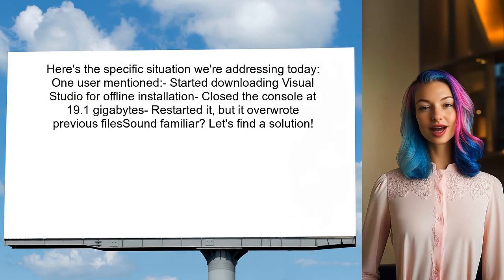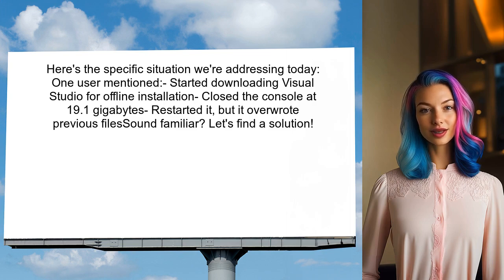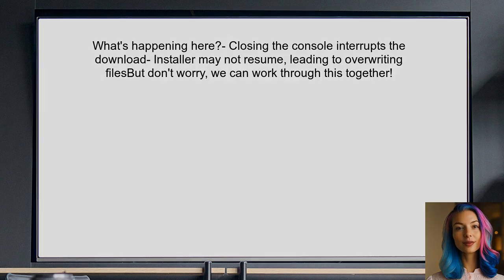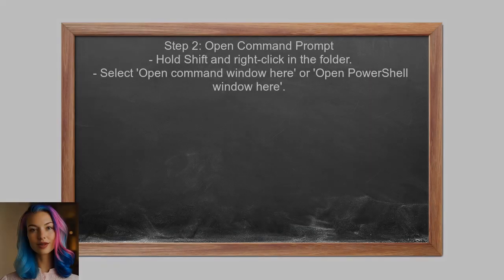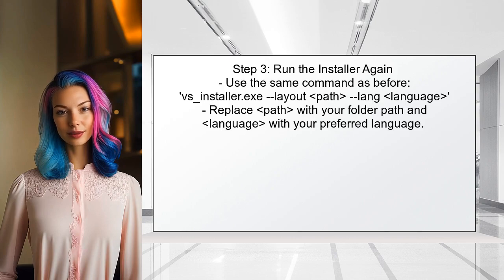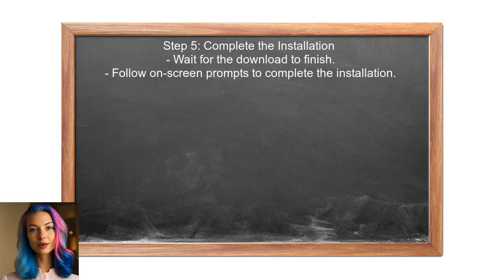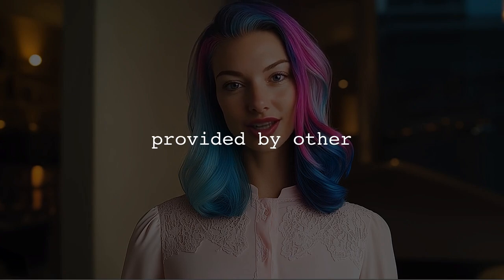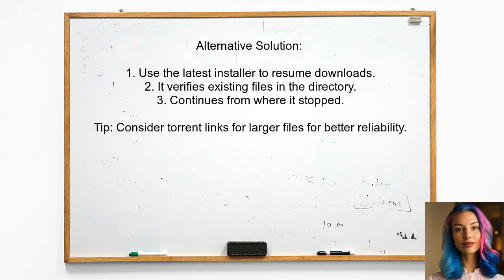How to Resume an Intentionally Stopped Visual Studio 2017 Project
In this video, we’ll explore the process of resuming a Visual Studio 2017 project that has been intentionally stopped. Whether you’ve paused your work to rethink your approach or needed to take a break, getting back on track can sometimes be tricky. Join us as we guide you through the steps to effectively restart your project, ensuring you can pick up right where you left off without losing any progress.

Today's Topic: How to Resume an Intentionally Stopped Visual Studio 2017 Project

Related to